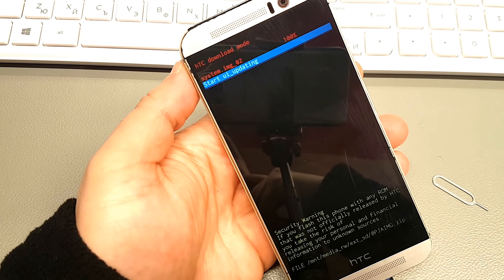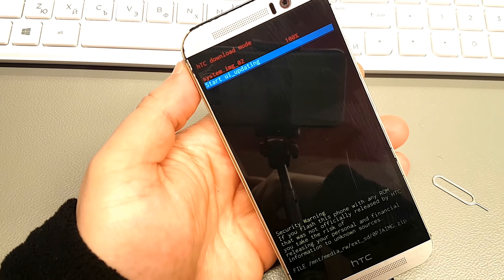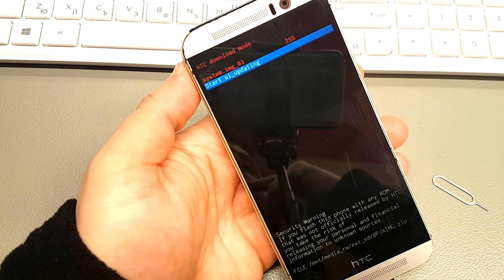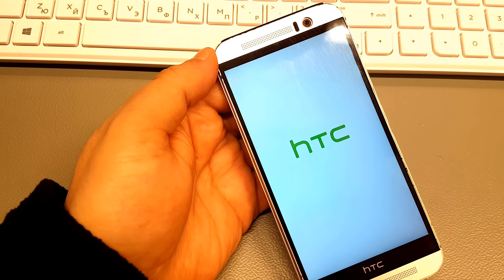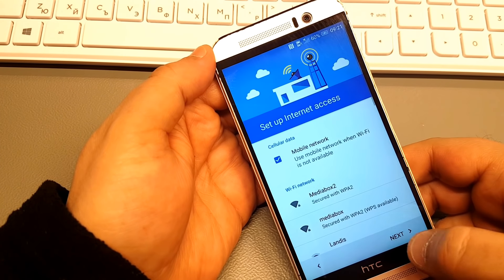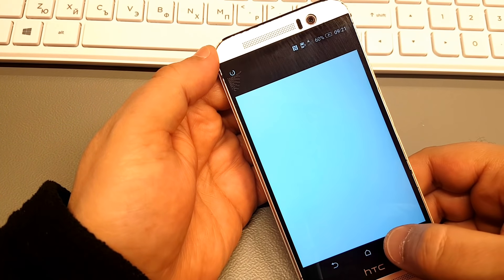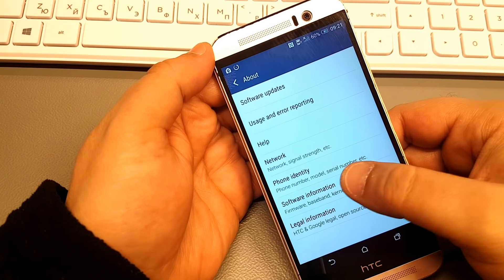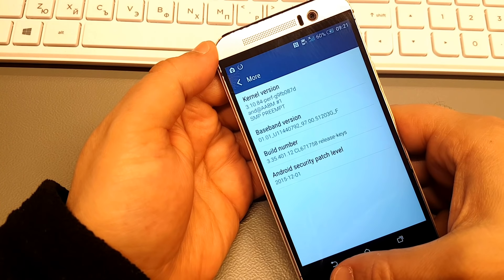HTC M9 flashing firmware zip from SD card.Solve stuck on logo problem.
Download firmware and copy OPJAIMG.zip to root directory on SDCard.Press and hold vol-/power to start flash.Rom version:
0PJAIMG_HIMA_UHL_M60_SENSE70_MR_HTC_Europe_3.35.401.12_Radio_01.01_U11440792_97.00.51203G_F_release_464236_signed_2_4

You do this at your own risk! Make sure your phone battery is fully charged!  All your data may be lost, so it's good to do a full backup before!